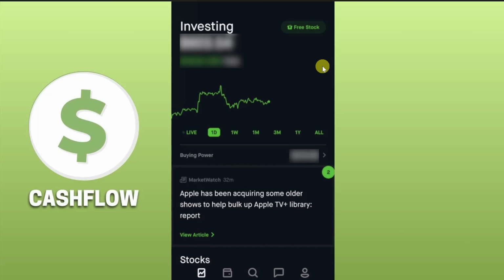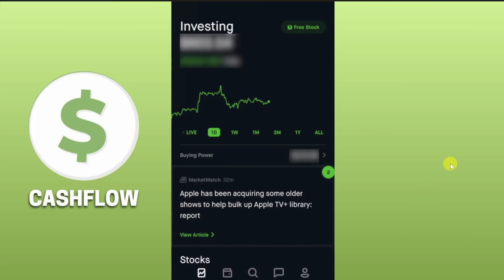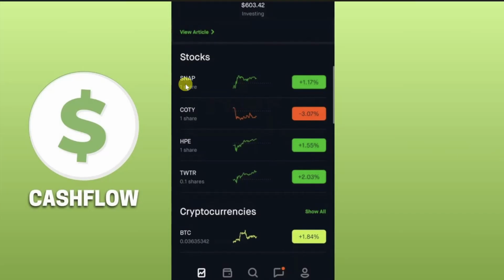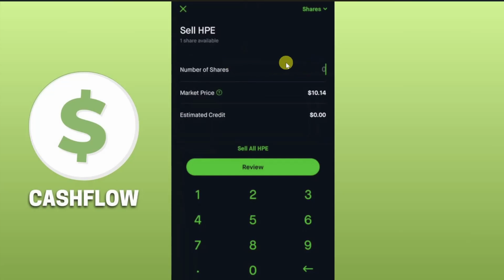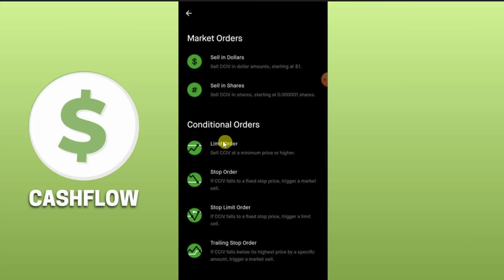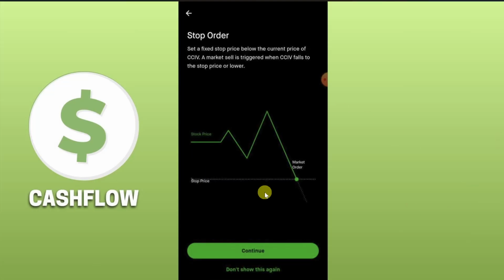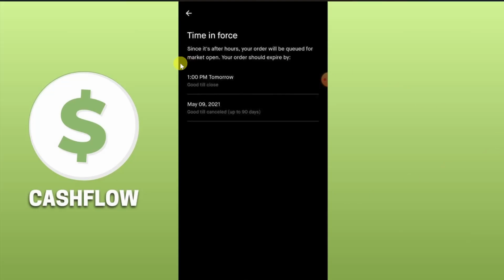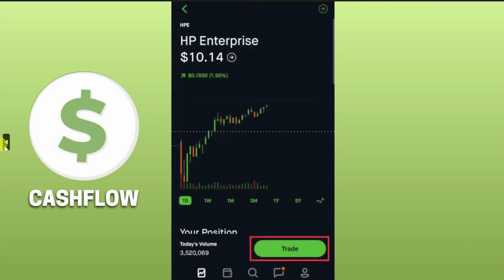How To Lock In Profits On Robinhood - Step by Step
In this video, I'm going to show you how to lock in profits on robinhood.